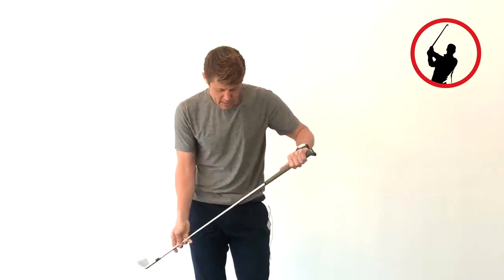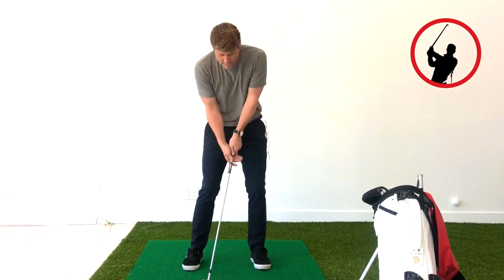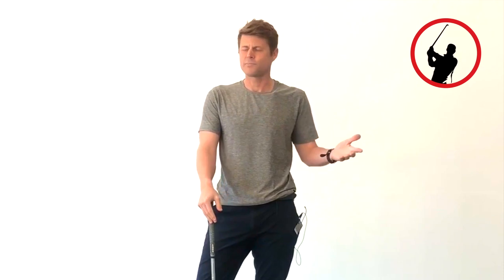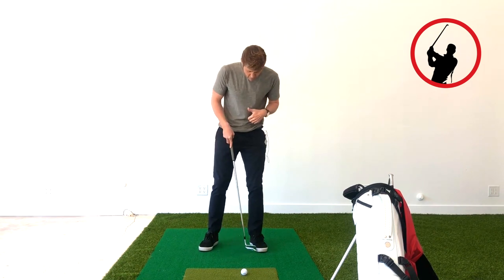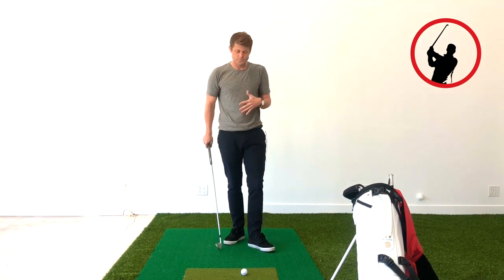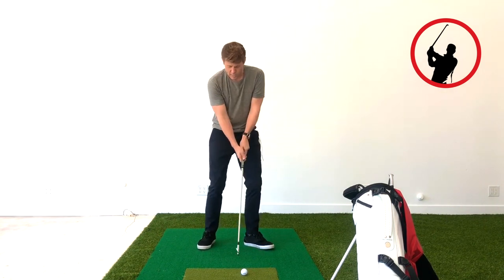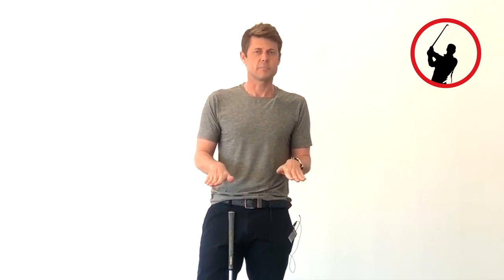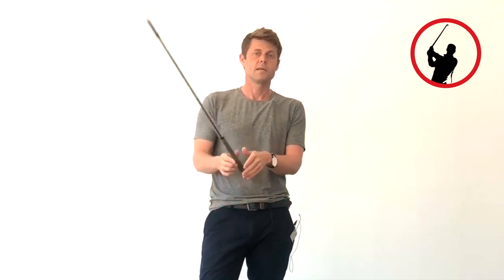Lead Foot Flare [Square to Square Swing]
In the square to square swing we make a more rotational body move so having our lead foot flared out is very helpful to allow for solid contact.